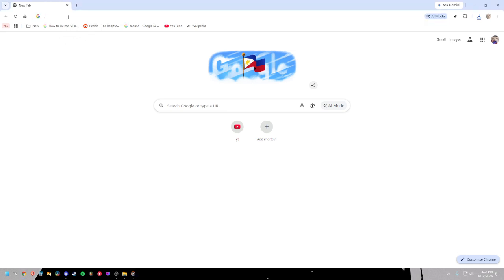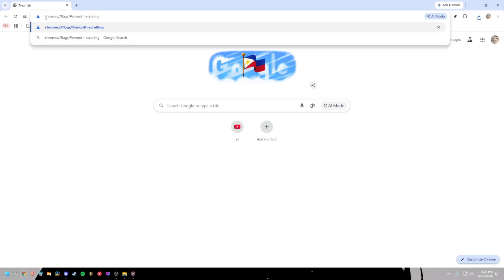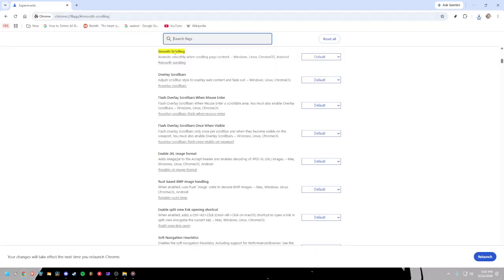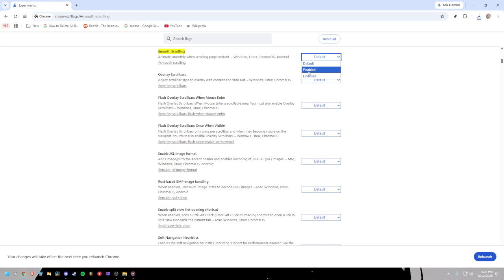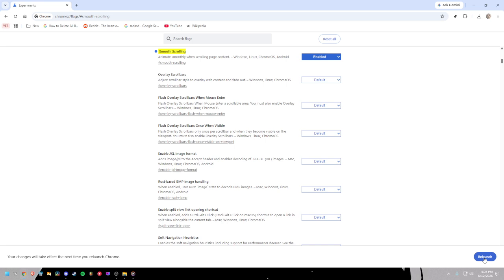How to Enable Smooth Scrolling in Google Chrome [2026 Guide]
How to Enable Smooth Scrolling in Google Chrome

Learn how to enable smooth scrolling in Google Chrome so pages glide instead of jitter. In this quick Google Chrome tutorial, you’ll change the right Chrome settings and flags to make scrolling feel faster and more fluid on Windows and Mac.

-Google Drive
-Google Meets
-Google Sheets
-Google Chrome
-Google Forms
-Google Gmail